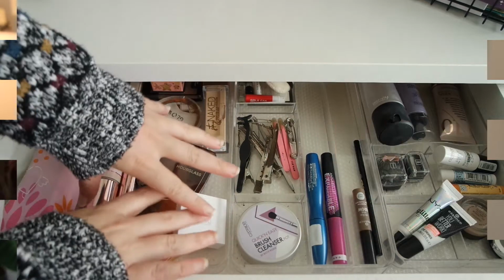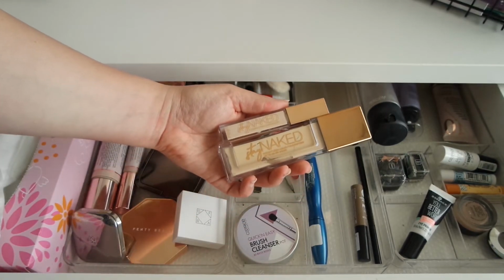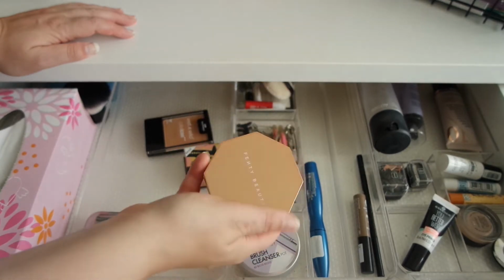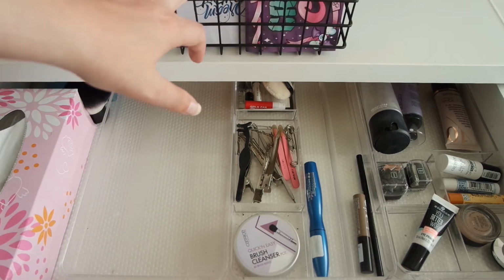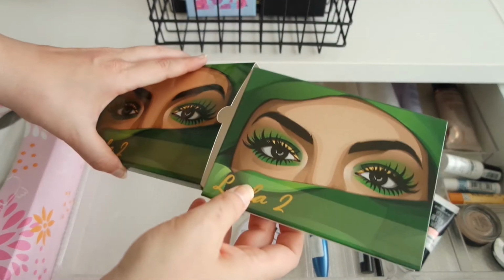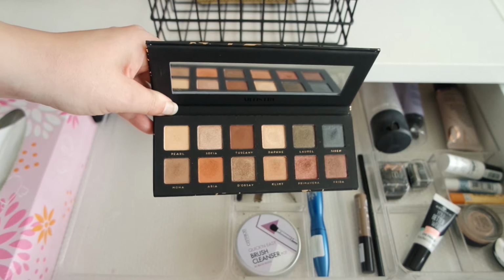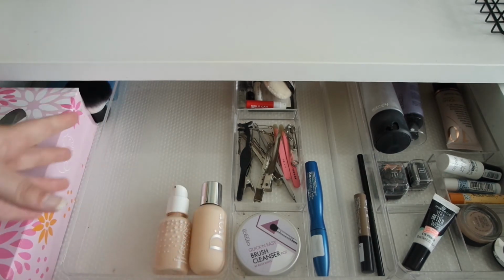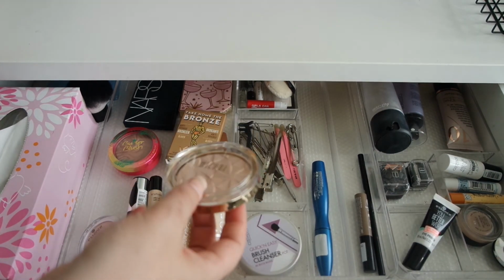SHOP MY STASH OCTOBER 2019 // Mini reviews, all the palettes I used and October resolutions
in which I talk you through all the products I used in September and show you what I have selected to pull in for October. I give you mini reviews of all the products I was using, show you progress I made on some longstanding products and I have tried loads of eyeshadow palettes too. So loads to update you on! I hope you enjoy!

Eyes - Strobe Cosmetics Creepy Cute
Foundation - Makeup Revolution Conceal & Hydrate
Concealer - Makeup Revolution Conceal & Hydrate
Blush - Kiko Shade Fusion
Highlight - Ofra Blissful
Bronzer - Fenty Indasun
Lipstick - Milani Orchid

September Products:
Catrice Tensational primer
Catrice Prime and Fine Multitalent fixing spray
Hourglass Ambient Lighting Powder Diffused Light
MAC Painterly
The Body Shop Color Crush eyeshadow no. 13
Essence Make Me Brow brow pencil
Soap & Glory Archery brow pencil
Annabel Extendable mascara
Catrice Glam & Doll waterproof mascara
Catrice Power Plumping Gel Lipstick 030 Speak Up!
Annabelle Perfect Glow highlighter
Ofra Blissful highlighter
Benefit Goldrush blush mini
Wet N Wild Rosé Champagne blush
Kiko Shade Fusion blush 05 Marsala
Fenty Beauty Bronzer Indasun
Essence You Better Work eyeshadow primer
Urban Decay Stay Naked foundation
Urban Decay Stay Naked concealer
Make Up Revolution Conceal & Hydrate foundation
Make Up Revolution Conceal & Hydrate concealer

08:34 Eyeshadow Palettes:
Strobe Cosmetics Creepy Cute
Certifeye Affinity 2
Tarte High Tides Good Vibes
Blush Tribe Laila 2
Ace Beauté Slice of Paradise
Sample Beauty Hydrographic
LA Splash Classic Horror
Bad Habit Artistry
Natascha Denona Gold

14:20 October Products:
Catrice Tensational primer
MAC Painterly
Colourpop No Filter foundation Fair 35
Maybelline Master Conceal concealer
L'Oreal More Than Concealer
Catrice Glowing Blush Box It's Wine O'Clock
Physician's Formula Butter Blush Plum Rose
Too Faced Fruit Cocktail Blush Duo Berries Bubbly
The Balm Take Home the Bronze Bronzer Oliver
Nars Fort de France highlighter
Essence The Highlighter
Milani Lustre Lights Hypnotic Lights